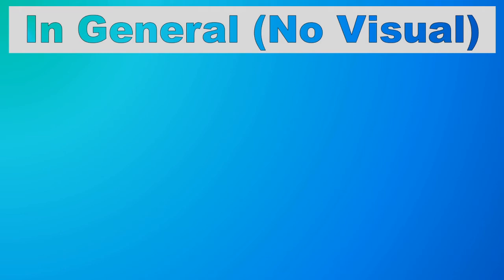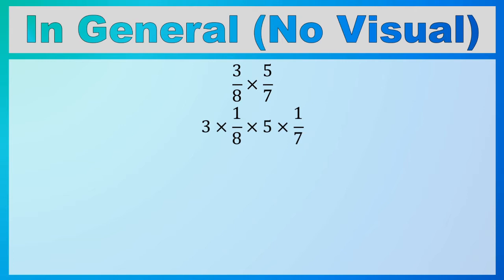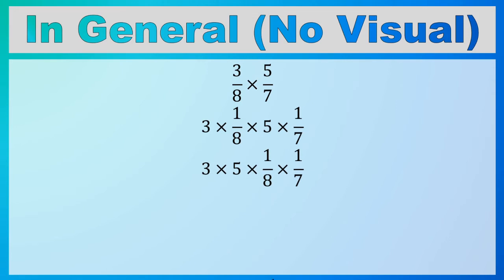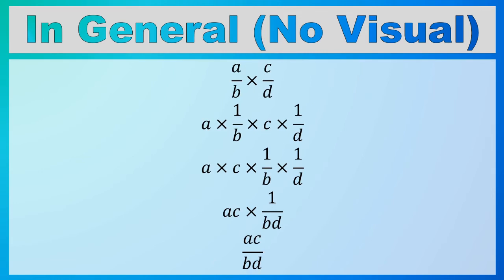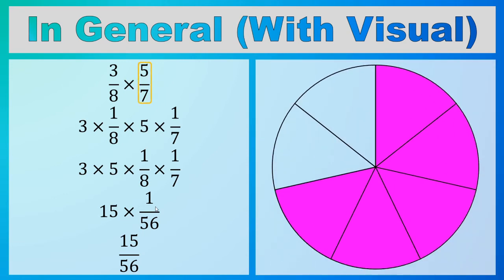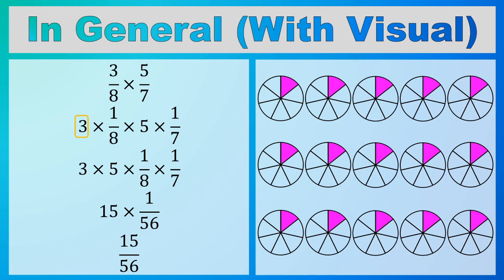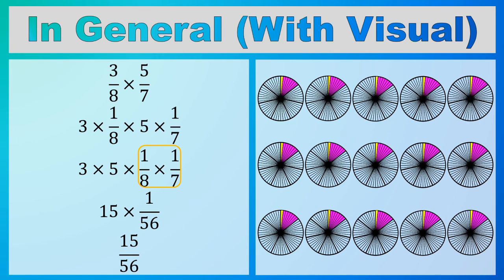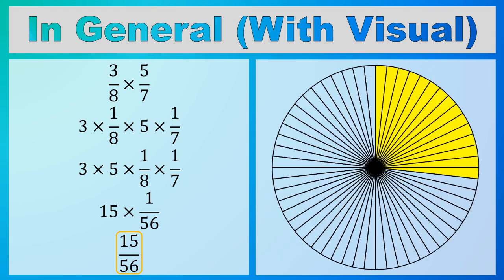The Why Behind for Multiplying Fractions (Part 3: In General)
This set of videos is about the why behind for multiplying fractions, why you multiply BOTH the numerators AND the denominators. This specific video talks about this idea in general.